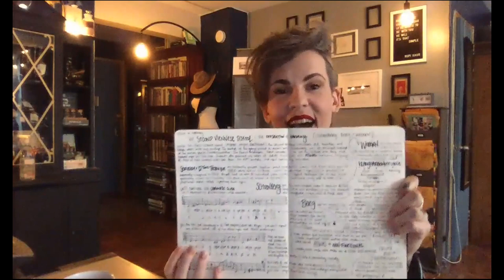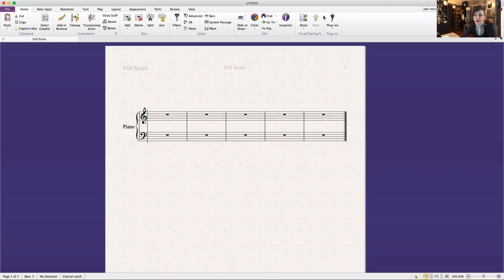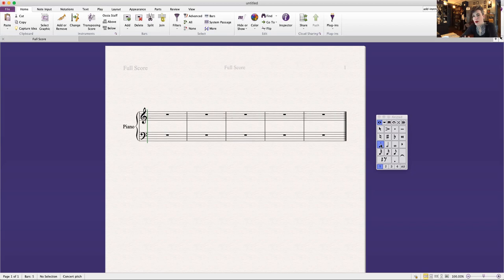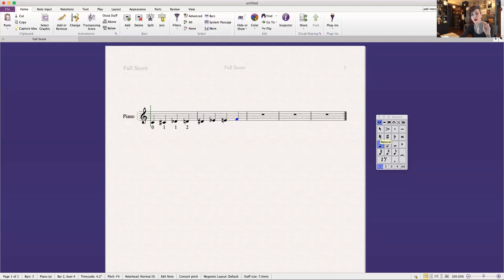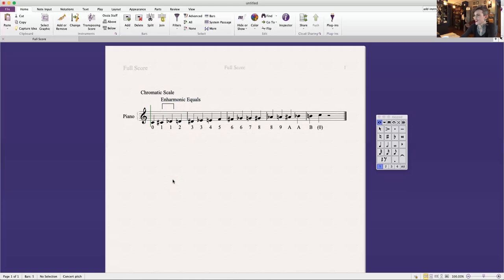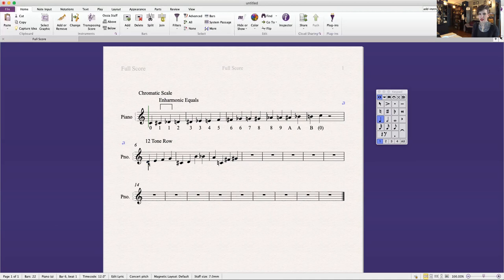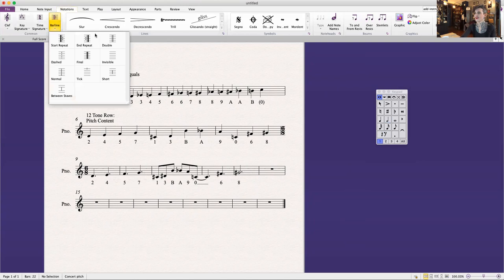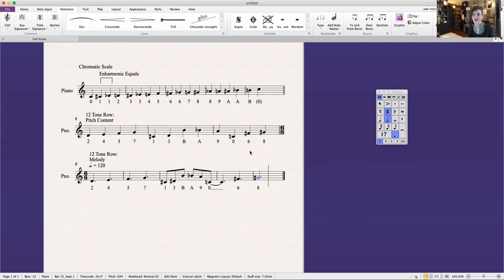MUSIC 1300 - SECOND VIENNESE SCHOOL - Part 1 - PROFESSOR GEORGE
LECTURE: The Second Viennese School & the Destruction of Harmony